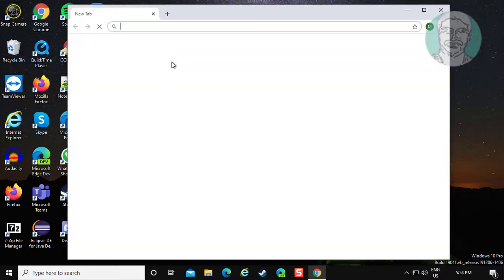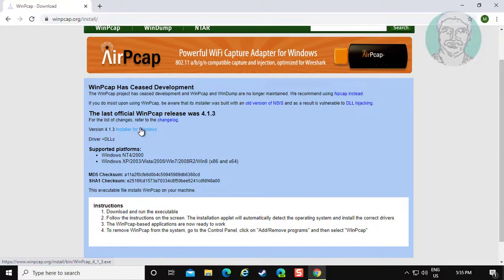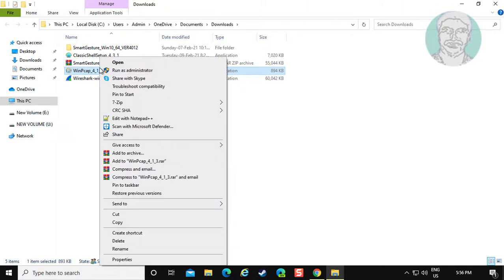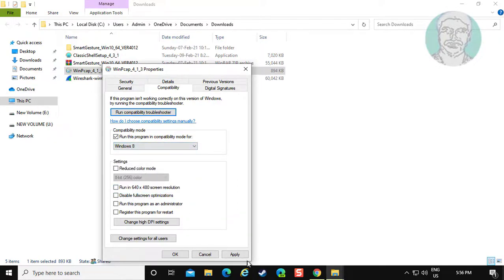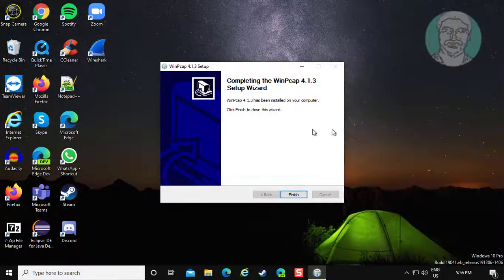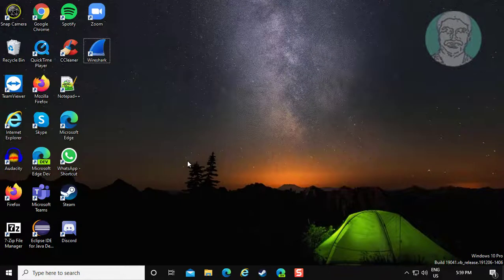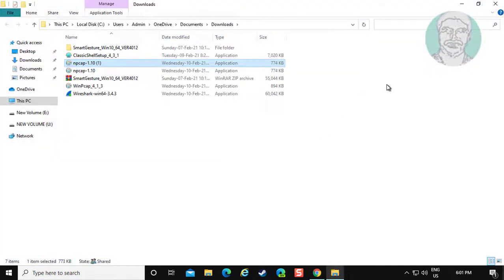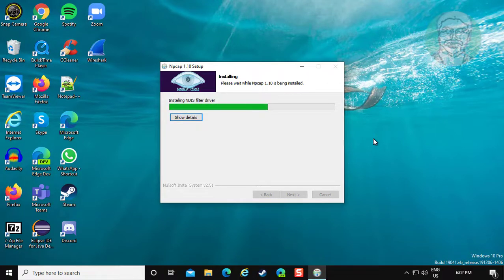Wireshark : No Interfaces Found or Detected Error In Windows 7/8/10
This Tutorial Helps to Wireshark : No Interfaces Found or Detected Error In Windows 7/8/10

Windows7/8/10